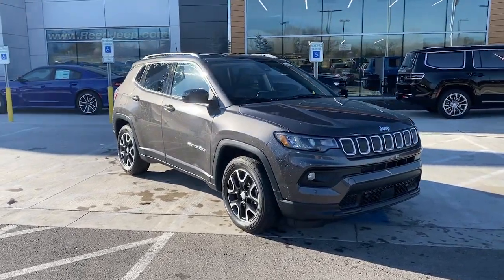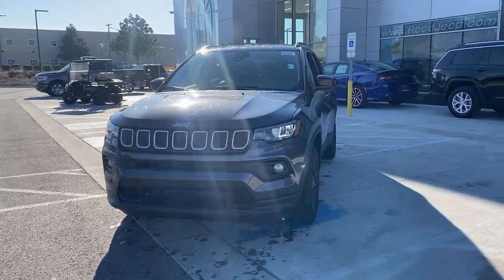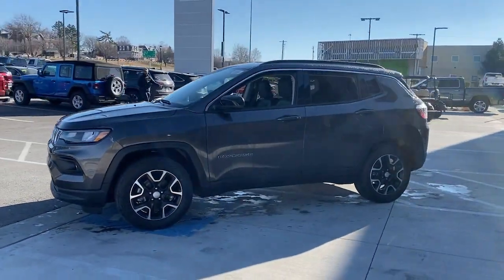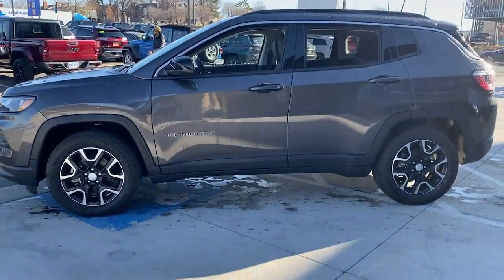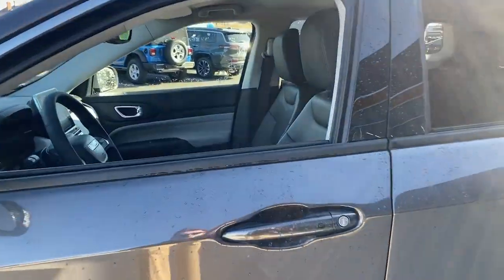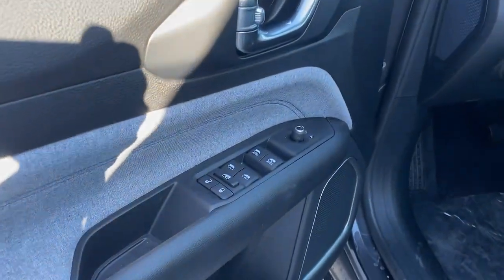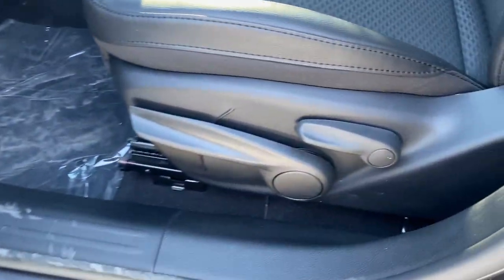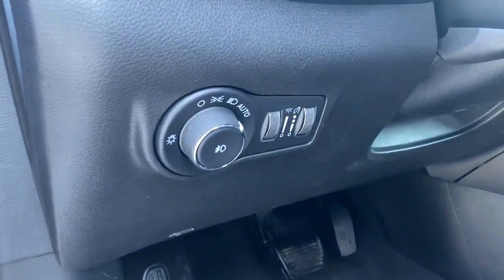2022 Jeep Compass Overland Park, Lenexa, Shawnee Mission, Olathe KS, Kansas City, MO J220130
Granite Crystal Met. Clear Coat New 2022 Jeep Compass Latitude FWD available in Overland Park, Kansas at Reed Chrysler Dodge Jeep Ram Overland Park. Servicing the Lenexa , Shawnee Mission, Olathe KS, Kansas City, MO area.
2022 Jeep Compass Latitude FWD - Stock#: J220130 - VIN#: 3C4NJCBB9NT138035

7020W Frontage Rd.

FUEL EFFICIENT 31 MPG Hwy/22 MPG City! Latitude trim Granite Crystal Met. Clear Coat exterior. Onboard Communications System Smart Device Integration Blind Spot Monitor ENGINE: 2.4L I4 ZERO EVAP M-AIR W/ESS... TRANSMISSION: 6-SPEED AISIN F21-250 G... Alloy Wheels Back-Up Camera Remote Engine Start. Warranty 5 yrs/60k Miles - Drivetrain Warranty; KEY FEATURES INCLUDE: Remote Engine Start Back-Up Camera Blind Spot Monitor Onboard Communications System Smart Device Integration. OPTION PACKAGES: ENGINE: 2.4L I4 ZERO EVAP M-AIR W/ESS (STD) TRANSMISSION: 6-SPEED AISIN F21-250 GEN 3 AUTO (STD). BUY FROM AN AWARD WINNING DEALER: ***Your VALUES DRIVEN Family owned dealership in the Heart of Johnson County*** .